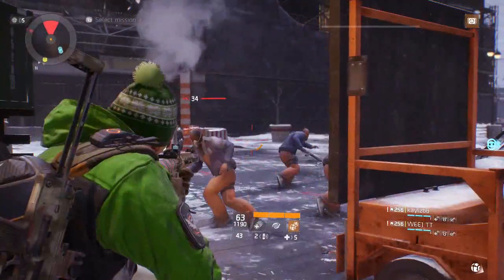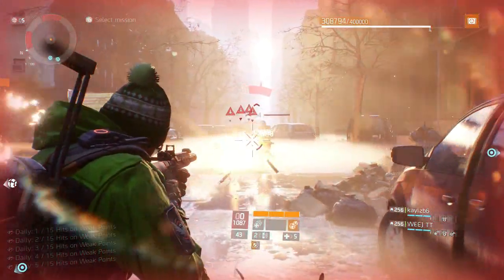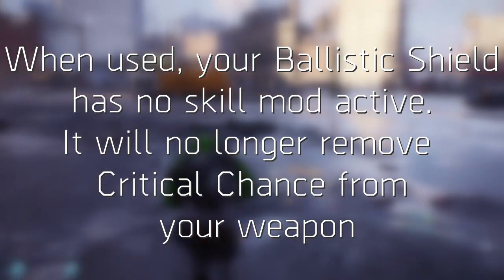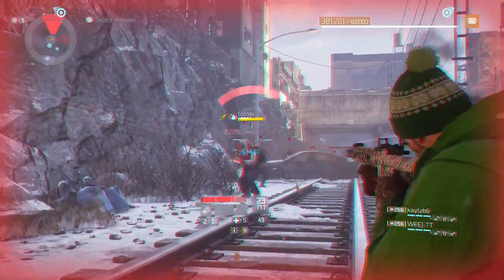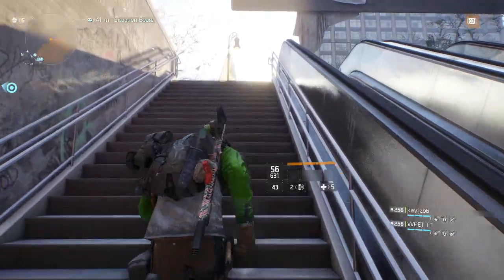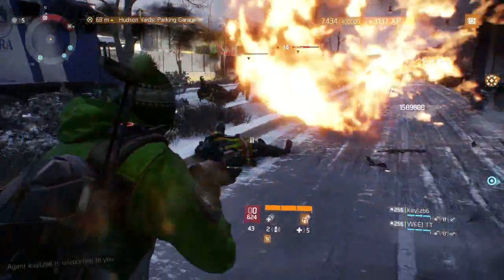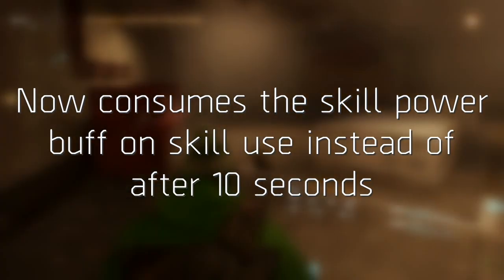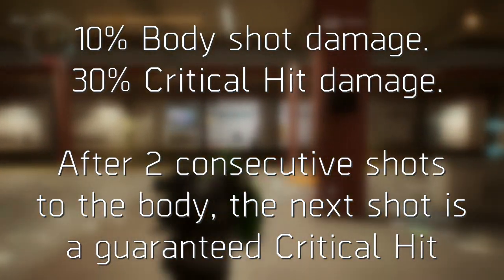The Division 1.6 Gear Set Changes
The Division 1.6 Gear Set Changes. These are the current changes on the PTS and are still subject to change after further testing happens. if any changes happen i will update this video.